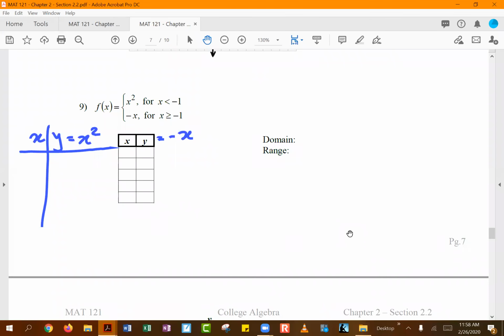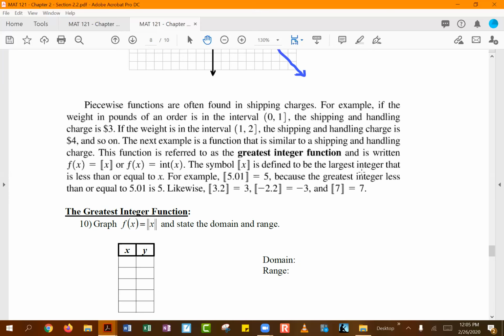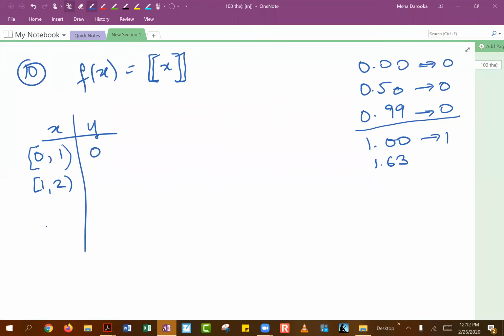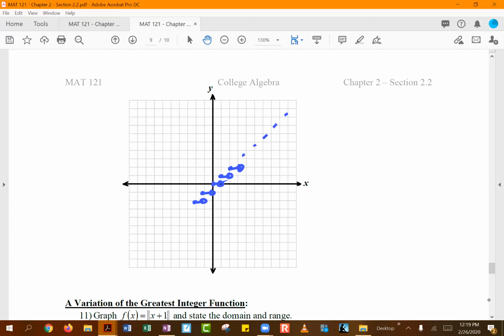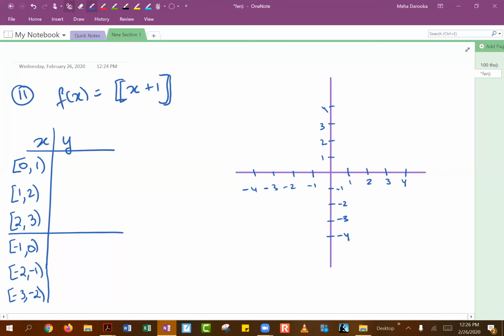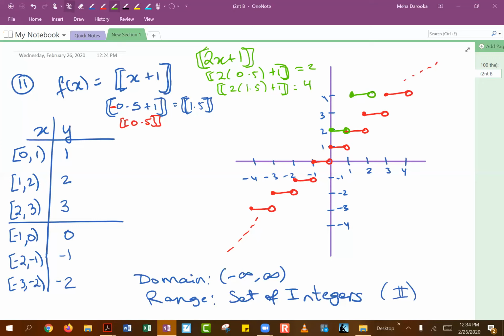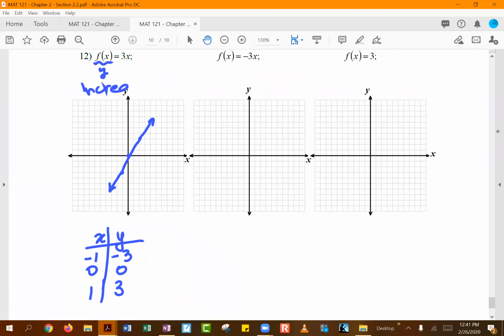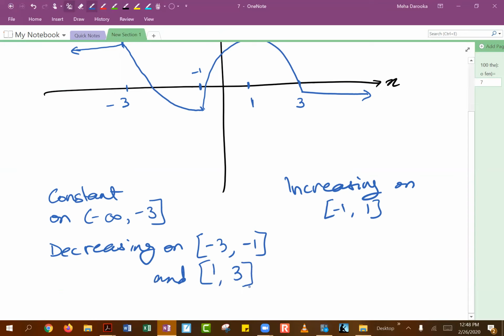MAT 121 - Chapter 2 - Section 2.2 - 02.26.2020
Piecewise Functions; Greatest Integer Function; Increasing, Decreasing and Constant Functions